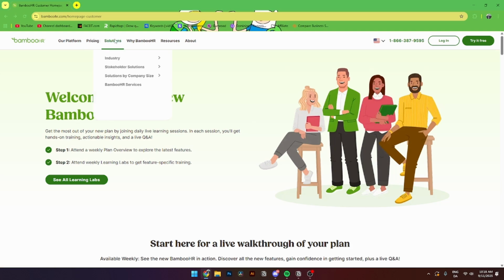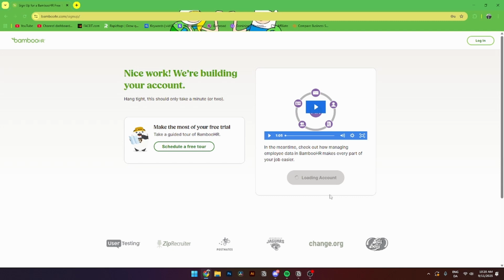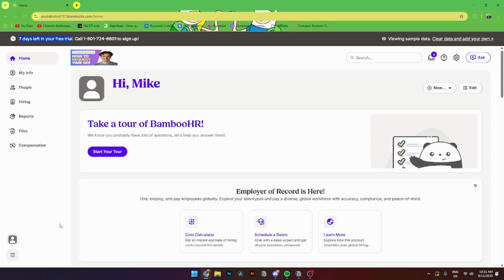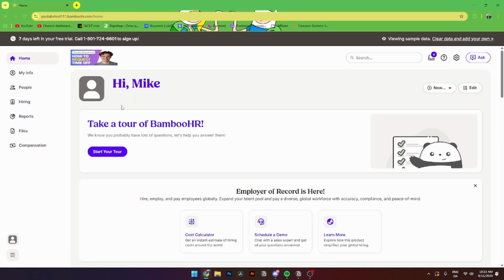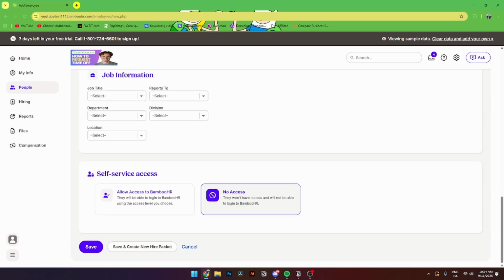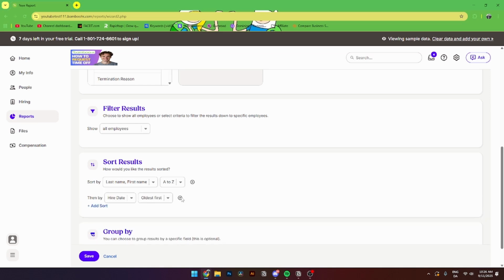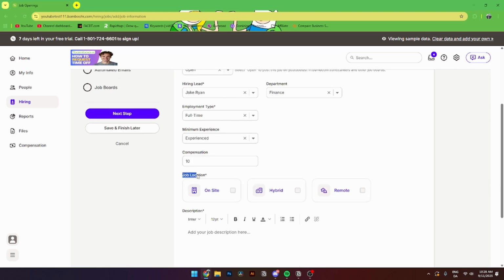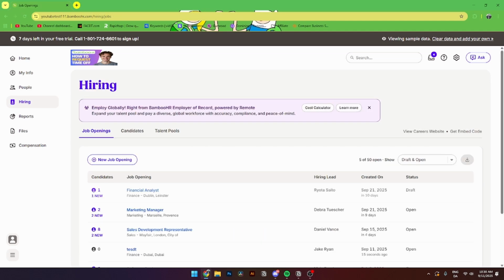How To Use BambooHR (2026) | BambooHR Tutorial For Beginners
In this video I show you BambooHR Tutorial for Beginners. This video will cover everything that you need to know and help you get started with this software.

0:00 - How To Use BambooHR.
0:07 - What is BambooHR.
0:53 - How to create BambooHR account.
2:28 - BambooHR Overview.
3:45 - How to create employee in BambooHR.
5:27 - How to create report in BambooHR.
6:19 - How to create job opening in BambooHR.

BambooHR is an all-in-one HR software platform designed for small and medium-sized businesses. It centralizes various HR functions into a single platform, including employee data management, hiring and onboarding, payroll, time tracking, and benefits administration.

This video is about: how to use bamboohr, how to use bamboohr for beginners, how to use bamboohr for human resources, how to use, bamboohr tutorial for beginners (how to use bamboohr)